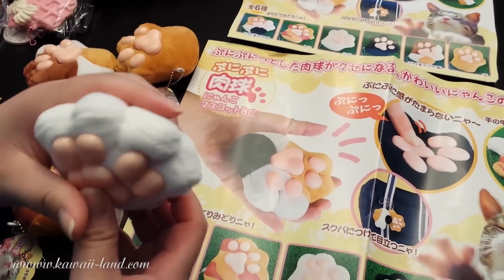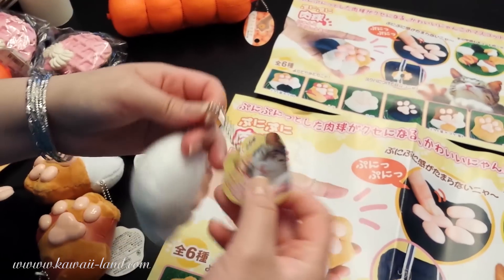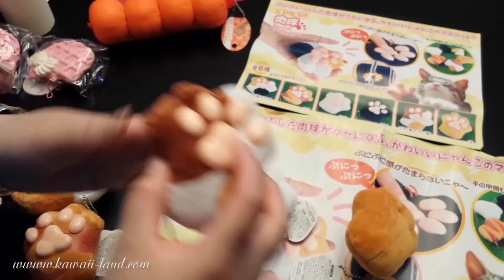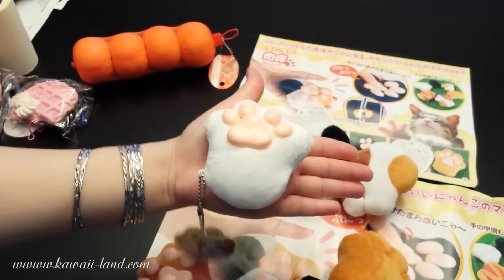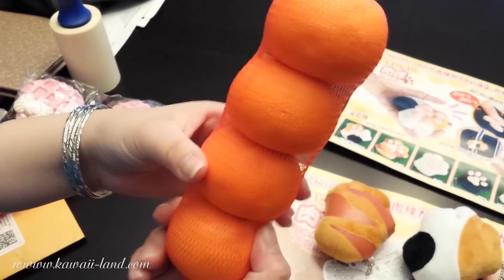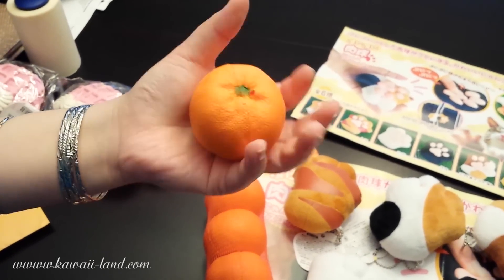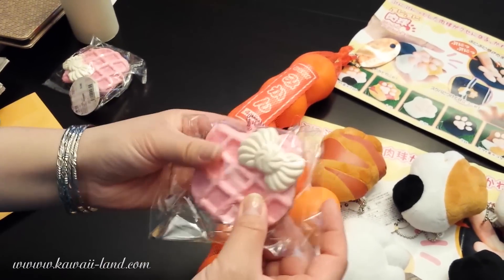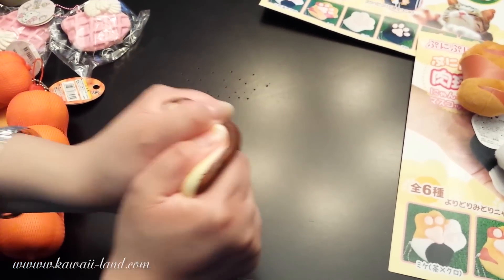More New Squishies & Plushy!!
I hope your enjoy our shop update!